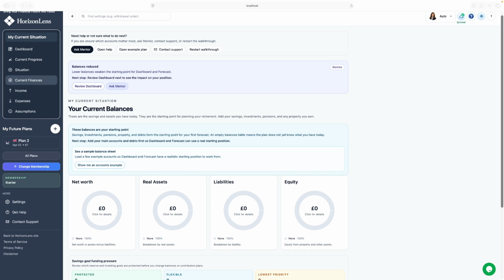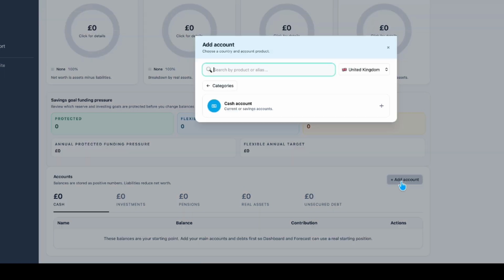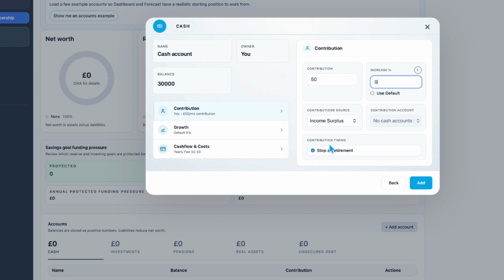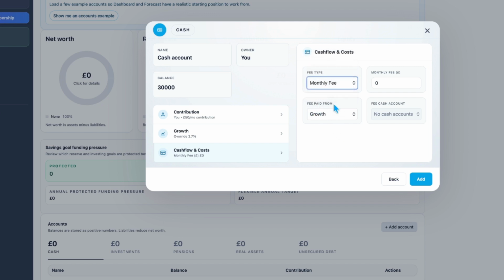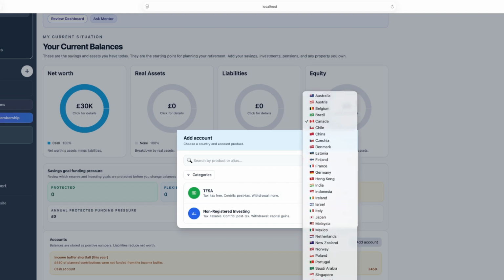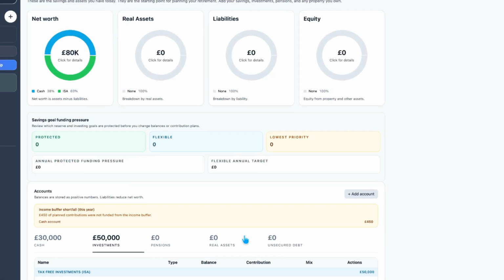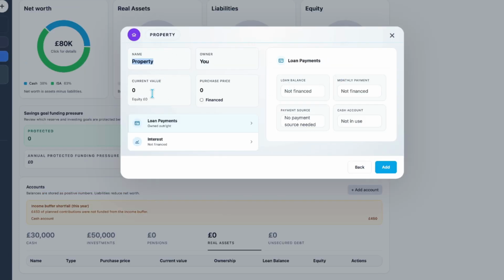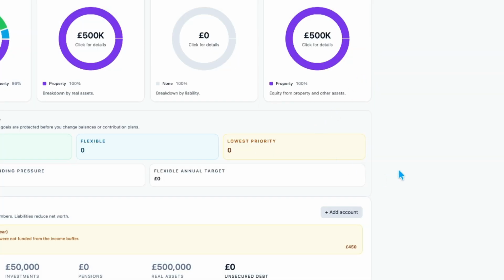How to Add Your Assets (HorizonLens Beginner Guide)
Learn how to add your assets in HorizonLens with this simple beginner guide. In this walkthrough, you’ll see how to set up your core assets at a high level so your plan starts with a clear and accurate foundation.

We cover how to add common asset types such as cash, investments, property, and pensions, and how each one feeds into your overall financial picture. This is the first step to building reliable projections and understanding your net worth inside HorizonLens.

Whether you’re just getting started or refining your plan, this guide helps you enter your assets quickly and correctly—without overcomplicating things.

What you’ll learn:
 • How to add assets in HorizonLens step by step
 • The key asset types to include (cash, investments, property, pensions)
 • How your assets impact your financial plan and projections
 • Tips for keeping things simple at the start

Start building your plan with confidence and get a clear view of what you own.